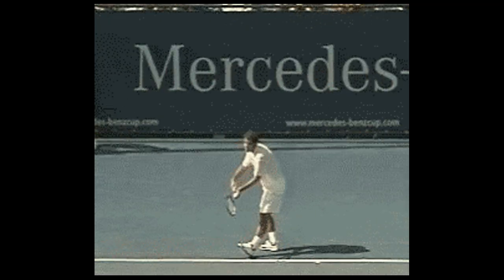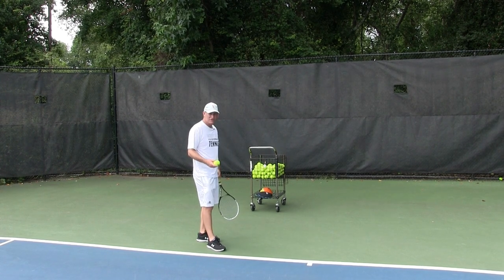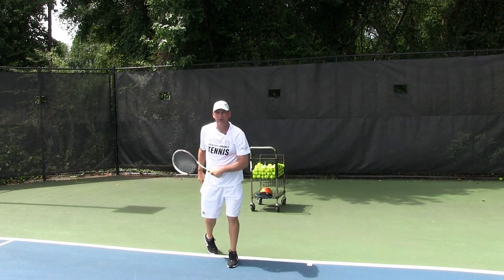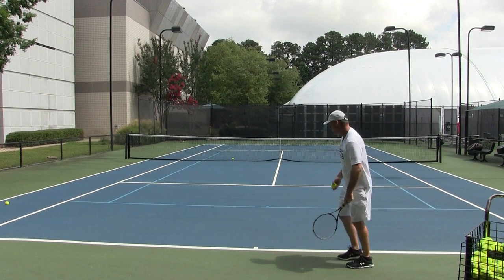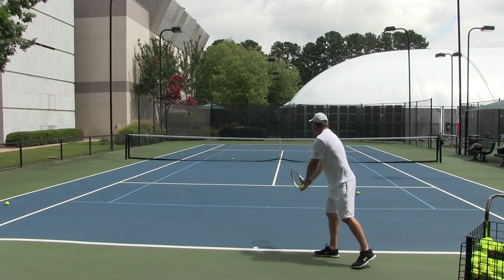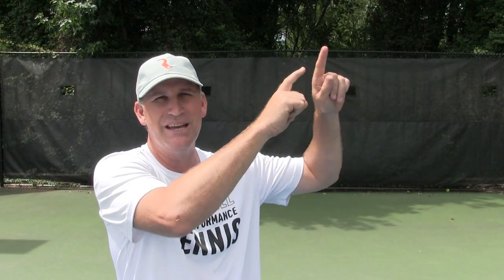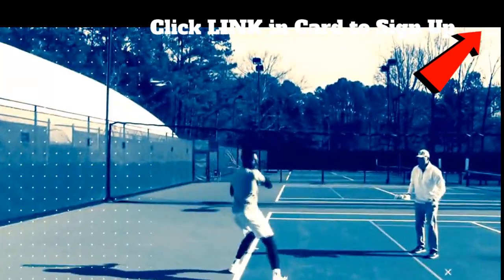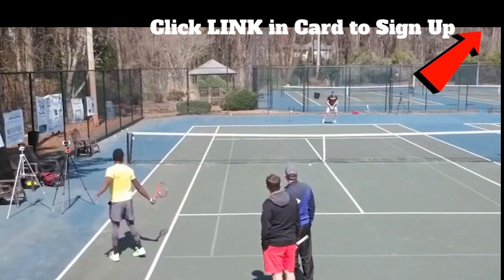{Serve Lesson} Secret Sampras Power Move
Want to add an EASY 10 mph to your serve?

Then you have to try this Secret Sampras power move

This move is EASY and fun to add to your serve

Pete